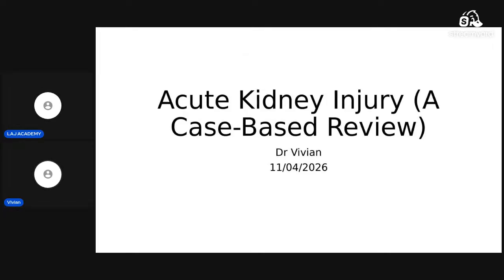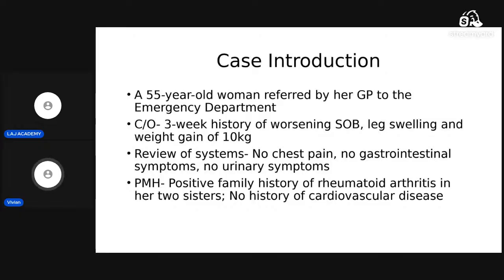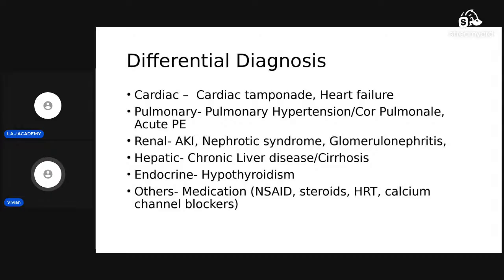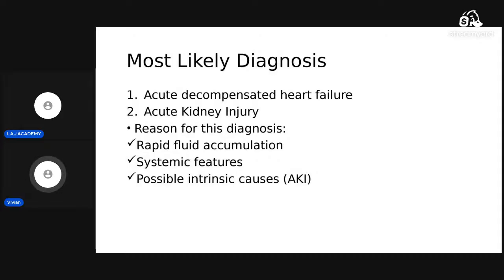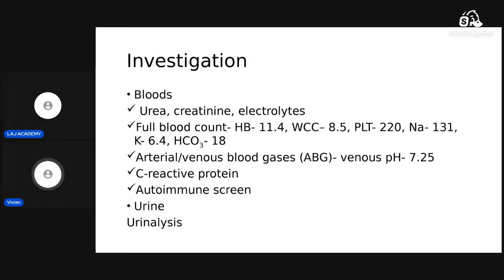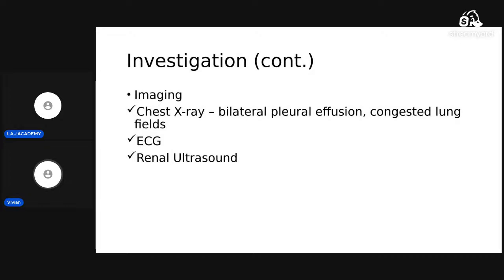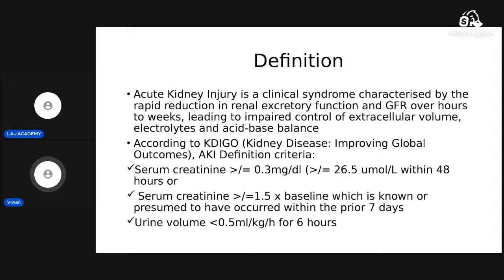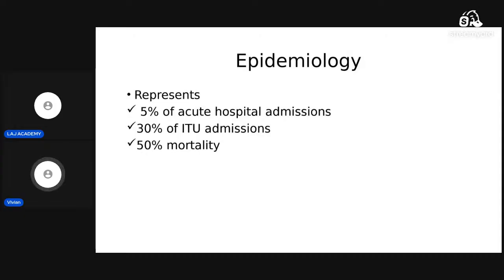LAJ Academy Clinical Gap Teaching Programme Week 2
🚨 LAJ ACADEMY UK – LIVE TEACHING SESSION 🚨
Join us this Saturday, 11th April at 7:00 PM (UK Time) for another high-yield clinical teaching session!
👩🏾‍⚕️ Facilitator: Dr Vivian
📚 Topic: Leg Swelling, SOB and Weight Gain (Case 19)
📖 Based on: 100 Cases in Emergency Medicine and Critical Care
We’re excited to invite you to another engaging session with LAJ Academy UK this Saturday, 11th April at 7:00 PM (UK Time).

Dr Vivian will be leading us through a very practical and clinically relevant case discussion on “Leg Swelling, Shortness of Breath, and Weight Gain (Case 19)”, drawing from 100 Cases in Emergency Medicine and Critical Care. This is a common presentation you will encounter in clinical practice, and the session will focus on building a structured, exam-friendly approach to assessment and management.

The session will be streamed live on YouTube and will be interactive, so we encourage you to actively participate, share your thoughts, and ask questions.

Do make time to join, invite your colleagues, and come ready to learn and engage.